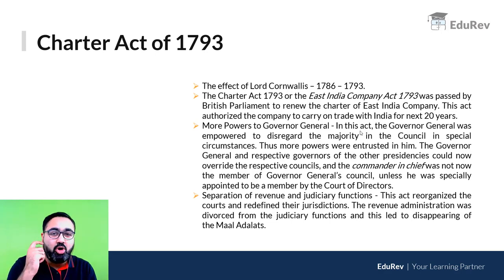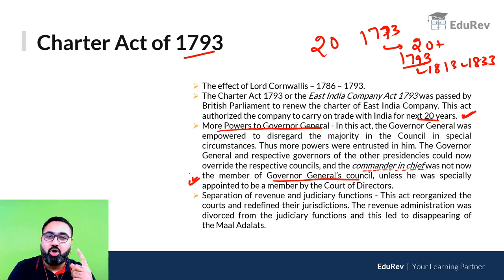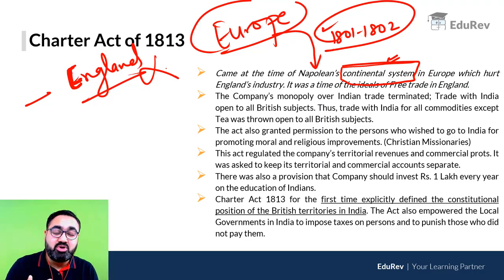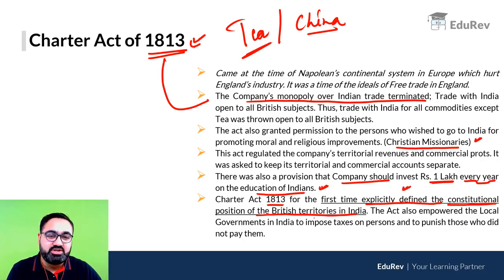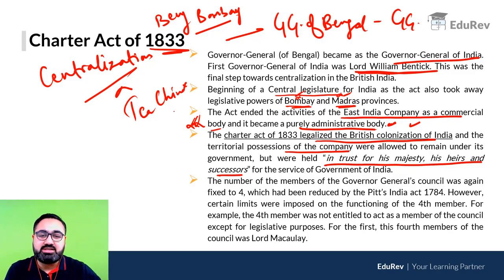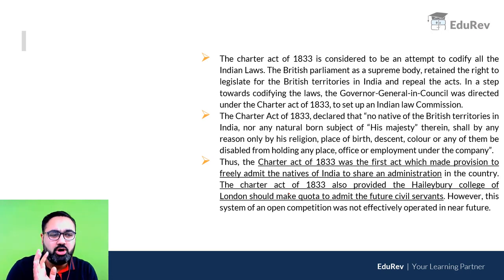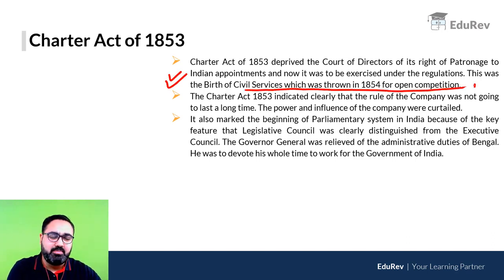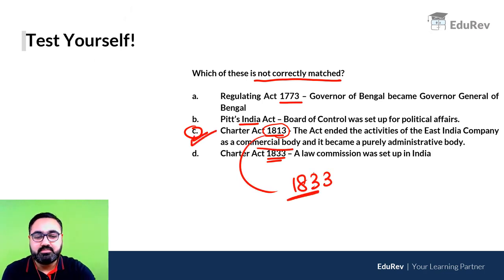Indian Constitution | Historical background (1793-1853) | UPSC Indian Polity | UPSC CSE/IAS | Part-2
Indian Polity is a significant subject for the civil services examination 2022. Polity is an essential subject of the IAS Exam from both prelims and mains (GS-II) perspectives.

In this video of the Indian Polity Lecture series, Harshmeet Sir Deals with the Historical Background of the Indian constitution. In this video, we will see the Charter act of 1793, the Charter act of 1813, The Charter act of 1833 & the Charter act of 1853 explained in a detailed manner.

You can access the detailed notes for further reading of this chapter

You can access notes 📝 and tests based on famous books 📕 like Laxmikanth, Spectrum, GC Leong, etc., of your UPSC Preparation; get ahead of your competitors by studying them through

It's always best to check your understanding of a concept by attempting tests - you can try attempting an Online MCQ Test based on Laxmikanth's Polity

Video Timeline:-

00:00 - Introduction
00:56 - The charter act of 1793
05:21 - The charter act of 1813
10:19 - The charter act of 1833
15:21 - The charter act of 1853
18:48 - Test Yourself

So you can prepare Indian Polity for UPSC CSE 2022 by watching this video. Welcome to EduRev UPSC, your one-stop solution for UPSC CSE preparation. This lecture is a part of the free YouTube video lectures to prepare for UPSC Civil Services Examination. This free series will help you make a strategy to decode the UPSC Polity question paper, revise every detail of the subject, and make a study plan that allows you to prepare with confidence.

NCERTs are extremely important for your UPSC preparation; you can check topic-wise summary notes, mind maps, and topics-wise tests here:
Are you a true IAS Aspirant? Want to Crack UPSC?

 Here are a few details about EduRev Infinity Package for UPSC and how it can help in your UPSC  syllabus preparation :

➜ Subject-wise Courses for all the important subjects like History, Geography, Polity, Economy & others
➜ Summaries & MCQ Tests 📝  of all the famous books 📚 for UPSC Preparation (including M.           Laxmikanth, GC Leong, Ramesh Singh, Shankar IAS & others)
➜ NCERT Textbooks, Summaries (Text + Videos), and NCERT based tests for UPSC Preparation
Along with important NCERT Textbooks (Old & New).
➜ Current Affairs (Daily, Weekly & Monthly)
Notes & Tests for the same and monthly famous magazines like Yojna.
➜ All India Mock Test Series of UPSC Prelims & Past Year Papers and a lot more for UPSC Prelims & Mains
You also get mock test series for some state-wise exams as well.
➜ Crash Courses & other courses for UPSC CSAT, Prelims & Mains.

SOCIAL